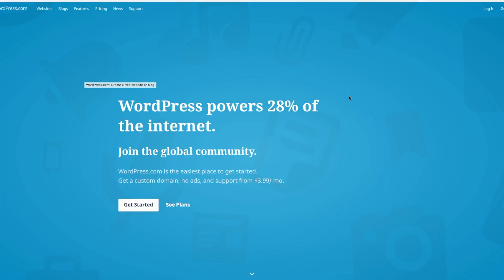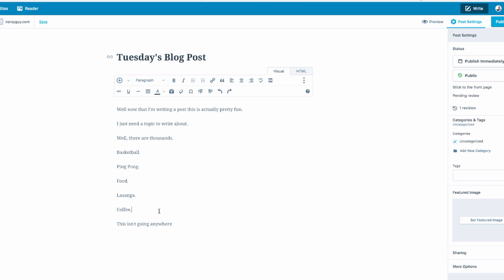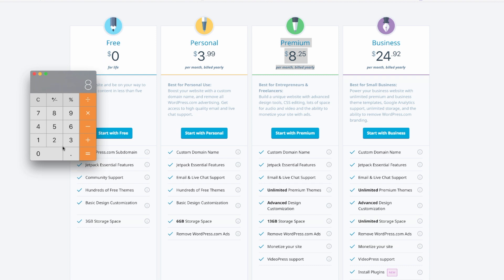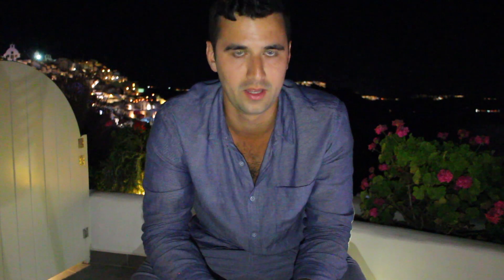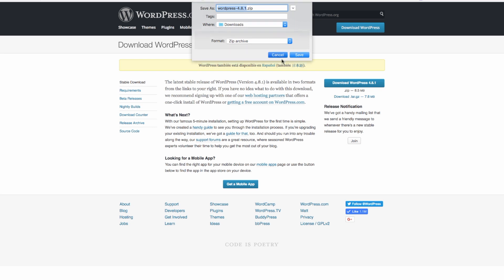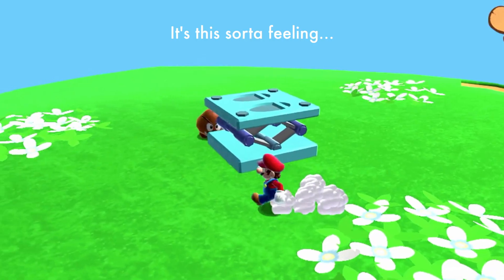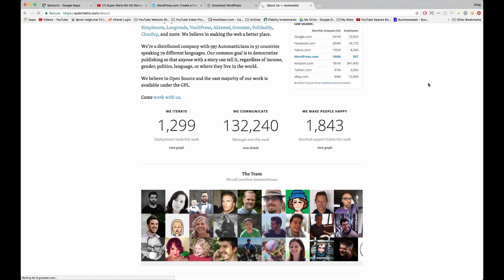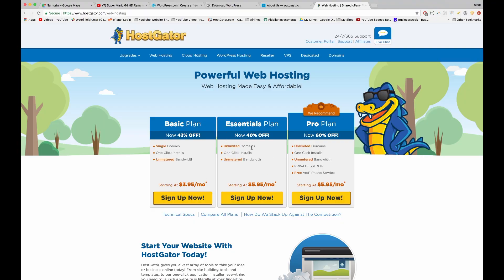Vlog #2: WordPress.com vs WordPress.org Difference, Pros & Cons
It makes zero sense at first: Why are there two versions of WordPress, WordPress.com and WordPress.org? What are the pros and cons of each software? This video will start to explain it for you so you can start a blog the right way.

Heads up: Do you use WordPress and think I've missed anything? Please add that to the comments - your advice is 100% valuable for beginners to make a blog!

There are two versions of WordPress because Automattic wants you to be able to try WordPress for free (wordpress.com) and build professional websites and blogs with WordPress (wordpress.org). They have set it up nicely so you can even try both if you'd like.

Pros & Cons

WordPress.com Pros
- 100% free to try out
- Free themes
- Community support
- Jetpack features
- Start a blog for free

WordPress.com Cons
- Get a subdomain for free or pay (slightly more than elsewhere) for -
 your own custom domain name
- WordPress puts ads on your blog
- Limited plugins
- Limited storage space
- Can't edit code without paying
- Can't use videos without paying

WordPress.org Pros
- Use all of WordPress software
- Unlimited access to free themes and plugins
- Monetize with Google Adsense for free
- Edit code
- Ad video
- Unlimited storage
- More professional for a brand
- Same software used by Walt Disney, Jay-Z, Forbes, Time Mag, etc
- Never need to move anywhere

WordPress.org Cons
- More challenging to setup
- Need to pay yearly or monthly for a web host (avg cost about $5/mo)
- Need to commit and buy a domain name (avg cost about $15/yr)

Did we miss anything? There's a high chance we did, as this debate is never ending among experts and beginners and has gone on for over a decade! Please add your 2 cents to the comments now! Thanks for joining in!